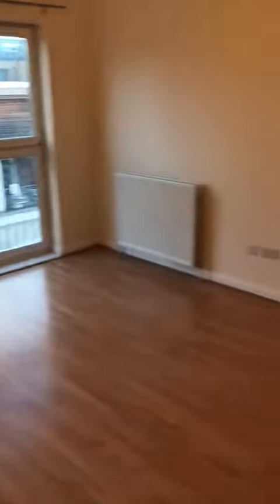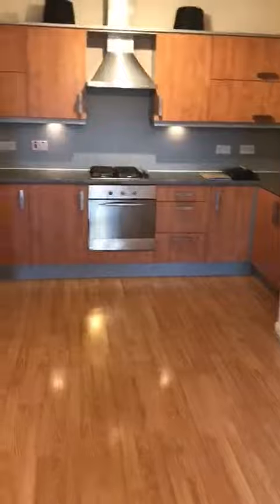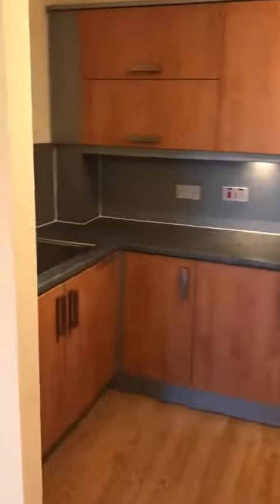UNFURNISHED MODERN FLAT CLOSE TO CITY CENTRE (10334)